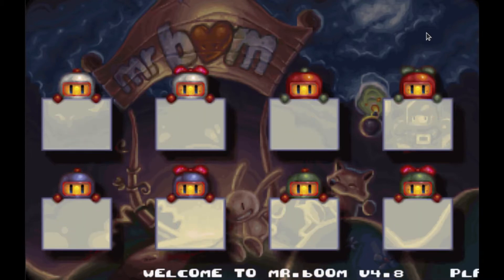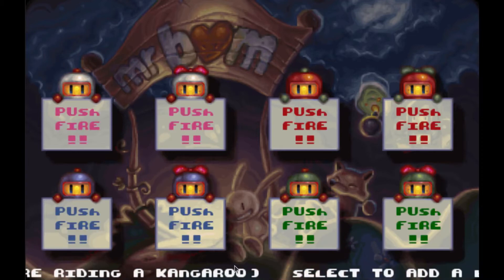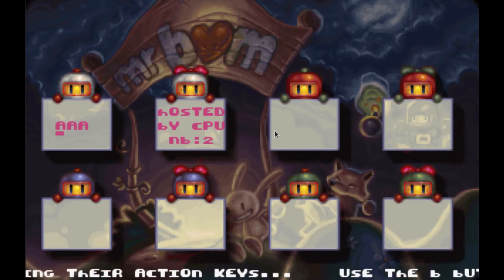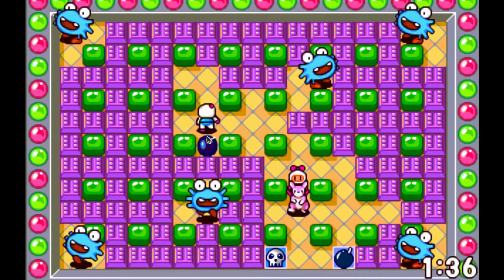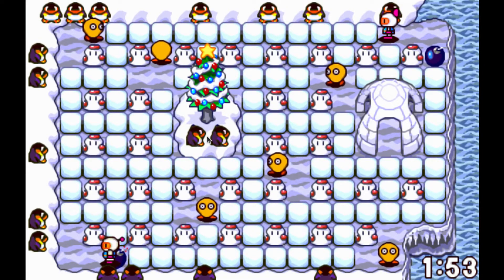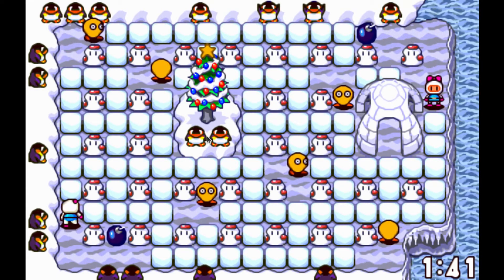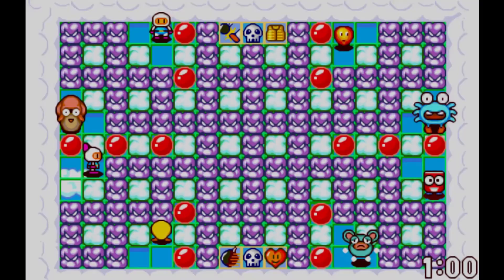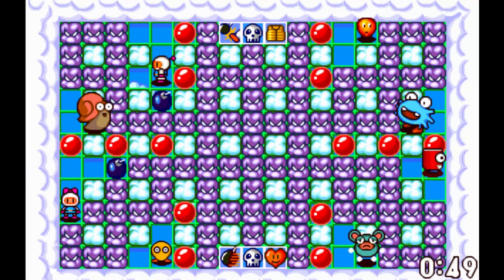Mr Boom - Intro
Booming with action, perfect for the coronavirus confinement!
This free, all platform arcade entertainment from another age combine quick thinking, reflexes and of course... Explosions! You start capable of droping a simple bomb at the time. Next thing you know, you are kicking and jumping around with frenesy to avoid aliens, deflagrations, other players but most importantly CORNERS!

Or via ubuntu software manager on Linux.

PICTURES